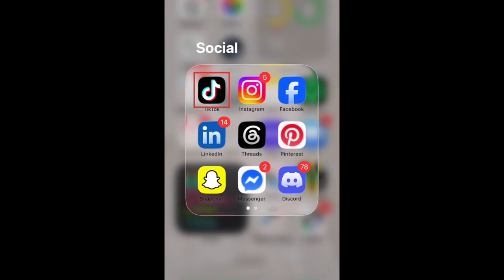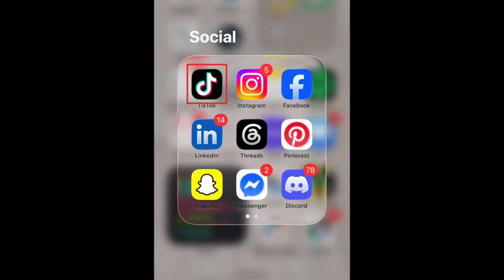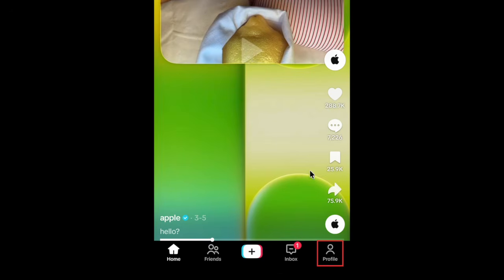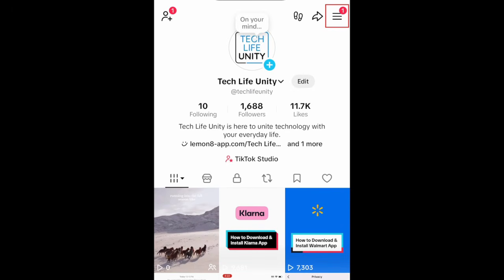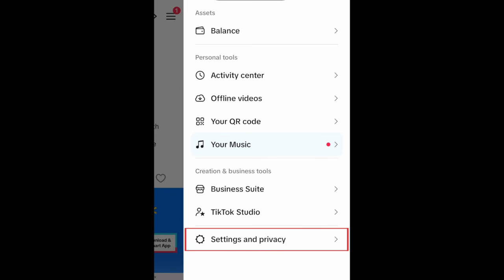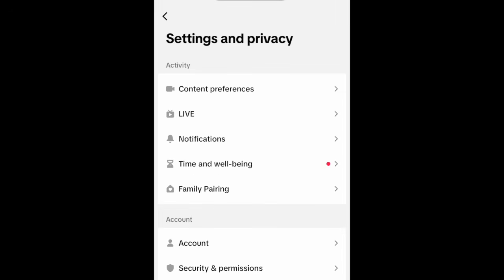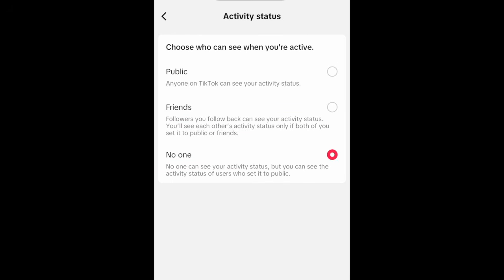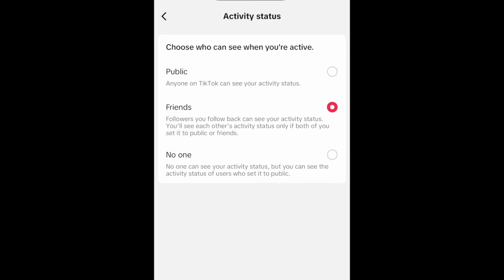How to Enable or Disable TikTok Activity Status (Full Guide)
Want to let your friends know when you’re online on TikTok? There’s a feature for that! Watch this video to learn how to enable and disable your activity status on TikTok.

To enable or disable activity status on TikTok, open the TikTok app and go to your profile. Tap the menu icon in the top right corner. Select Settings and Privacy. Then scroll down and select Activity Status. Here you can choose if you want your activity status to be publicly visible, visible to your friends only, or choose no one if you want this feature turned off. Even if you turn it off for yourself, you’ll still be able to see the activity status for those who have set theirs to public. If you choose the friends option, you’ll be able to see when followers who you follow back are online if they have also selected the friends option for the activity status setting.